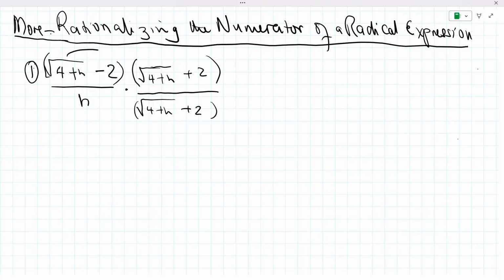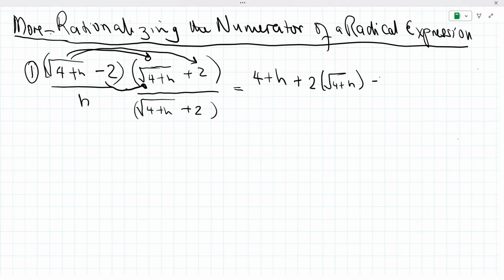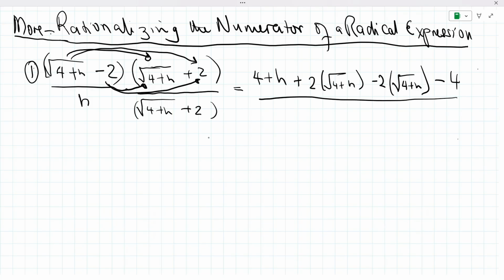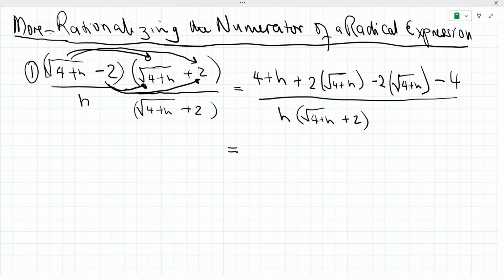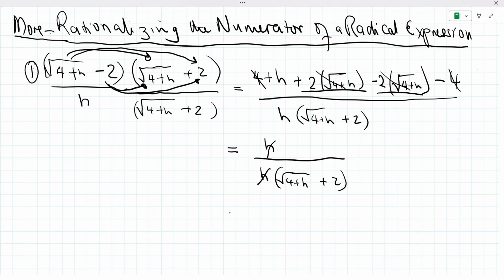Lesson 65: More Rationalization of Numerators of Radical Expressions Explained | Math Made Easy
Master rationalizing numerators with more practice in Lesson 65. This lesson provides additional step-by-step examples on removing radicals from numerators, simplifying radical expressions, and applying algebraic techniques with confidence.